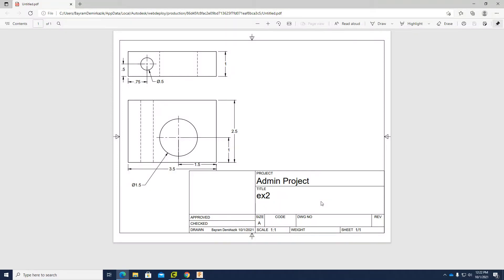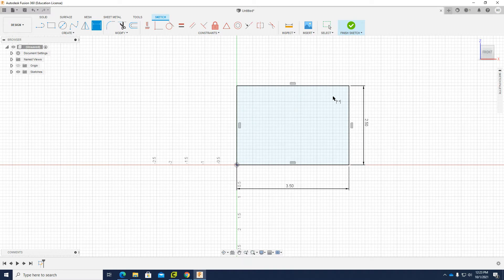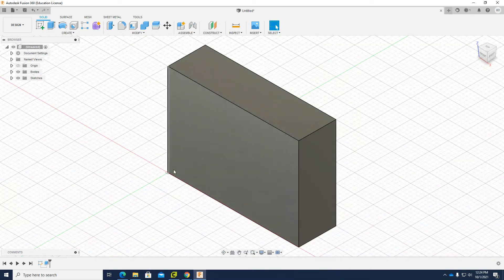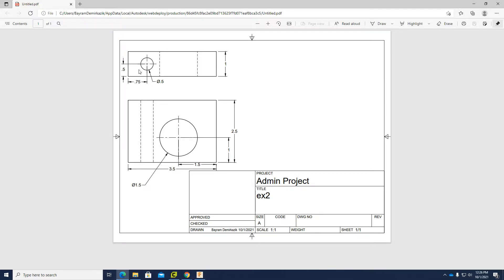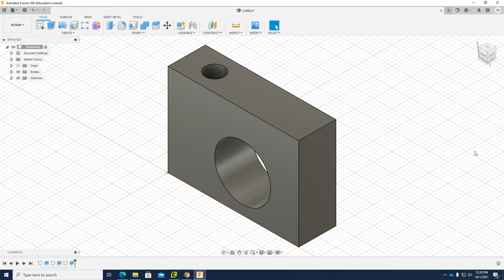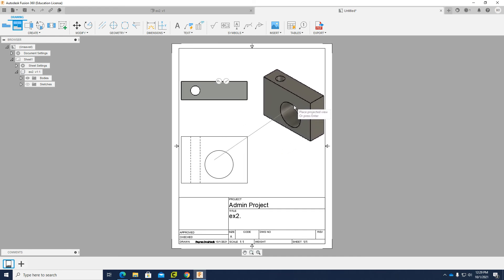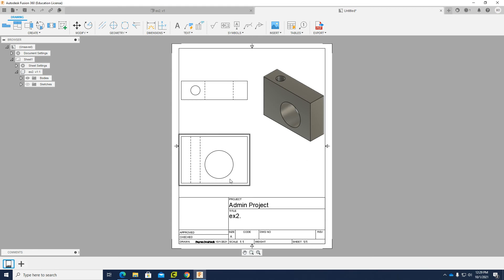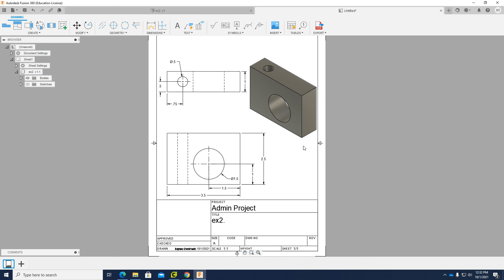Fusion 360 - Multiview to Isometric Ex 2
In this video, you'll learn how to design an object by using Multiview